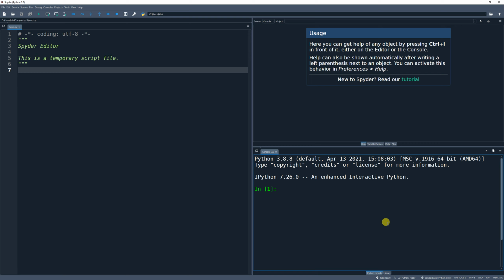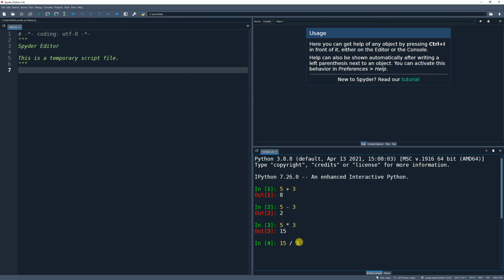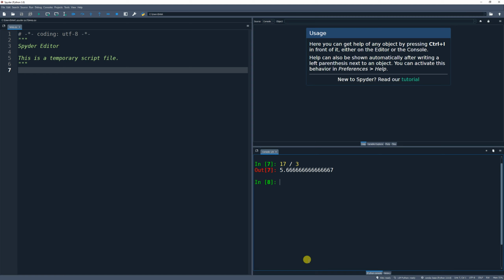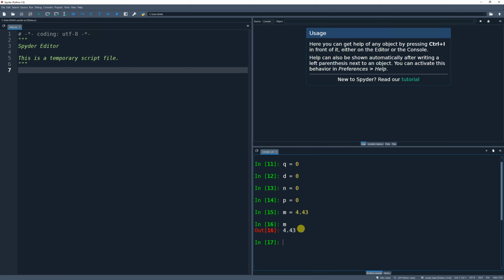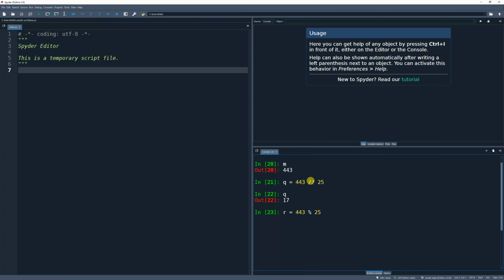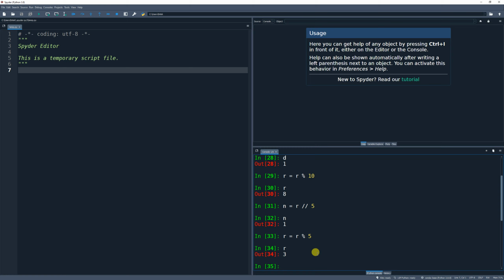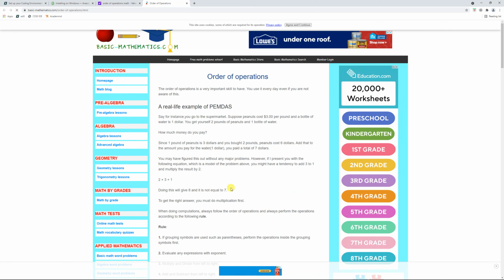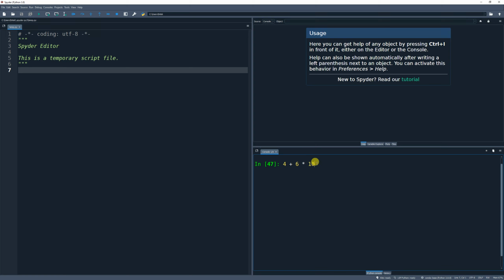01 - Anaconda (Arithmetic Operators)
This video is for beginners to Anaconda and Python programming.  This video covers Arithmetic Operators.